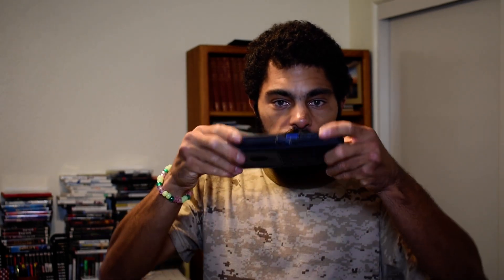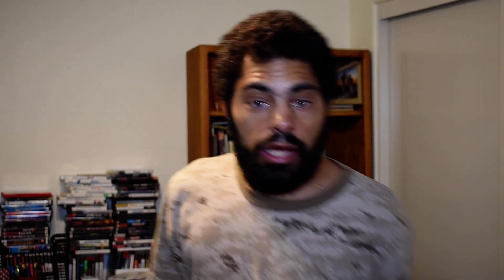Short Film Setup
Film guy here to tell you about my Short film rig i made at home using parts i had laying around. like subscribe and share or done i don't care. but as always make the world a better place thanks and god bless you.